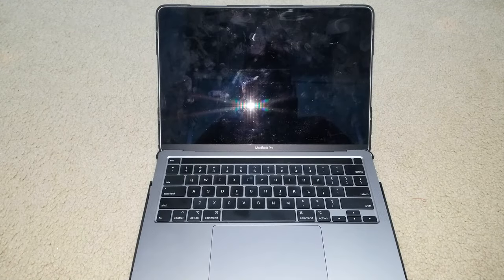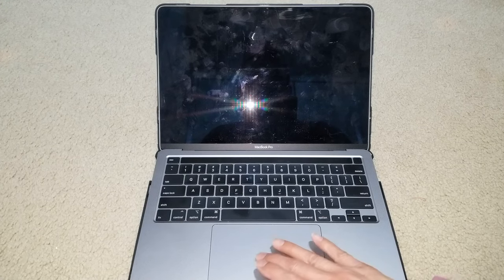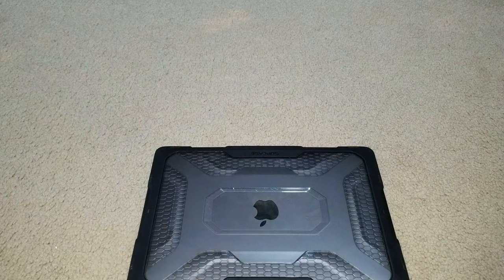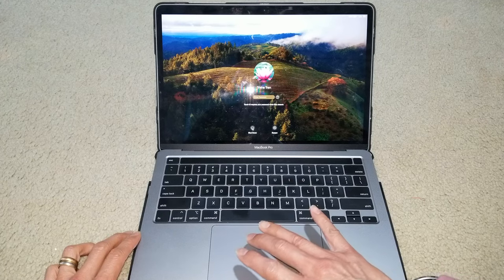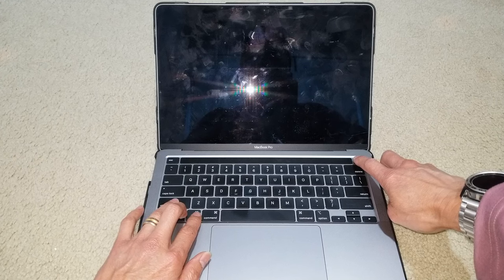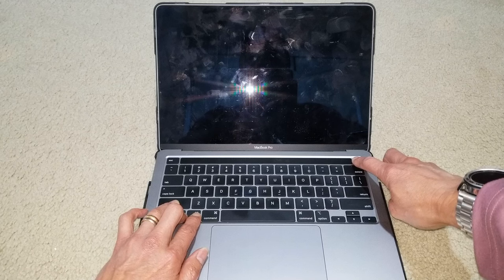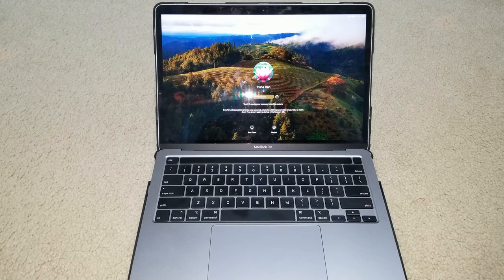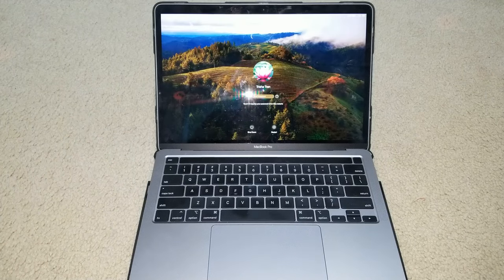How To Reset SMC PRAM NVRAM On M1 & M2 Apple MacBook Air Pro iMac